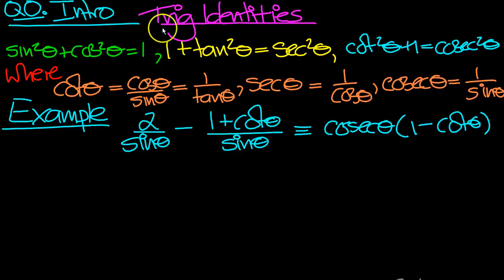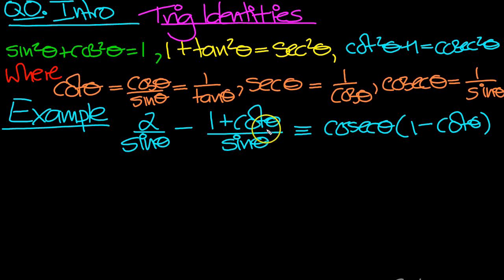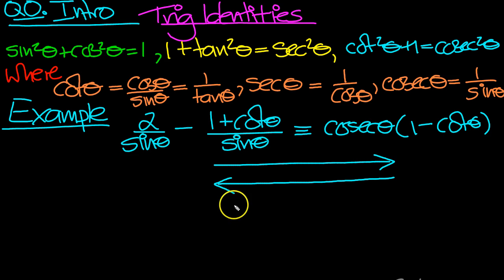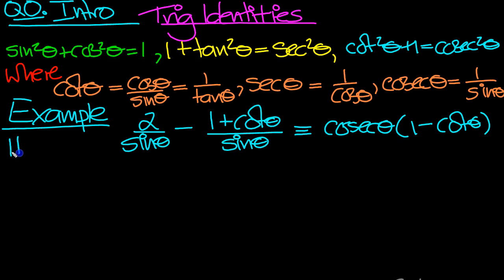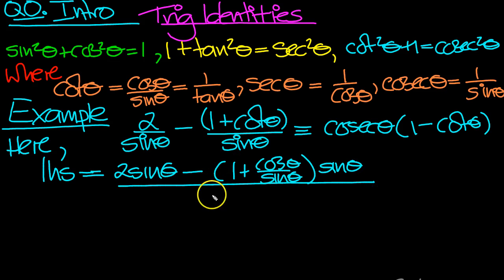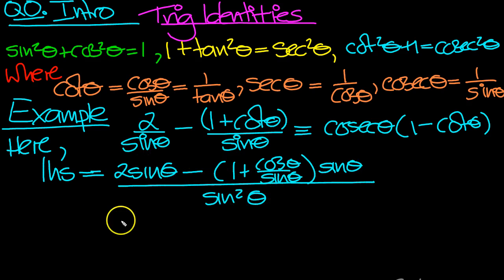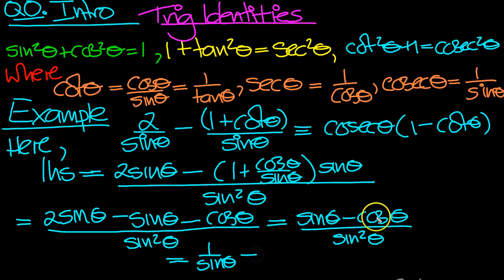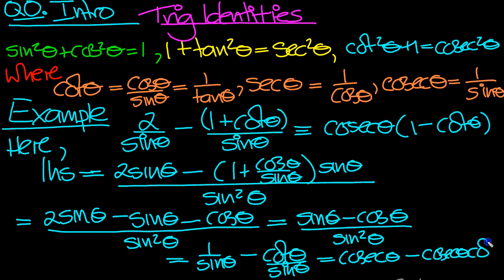Trig Identities Q0